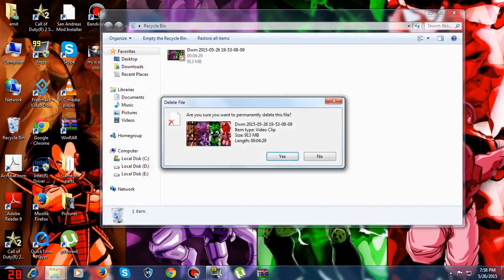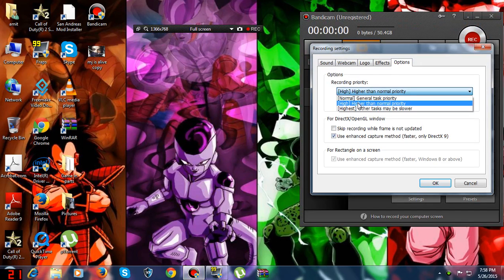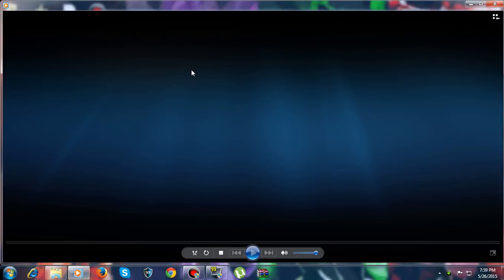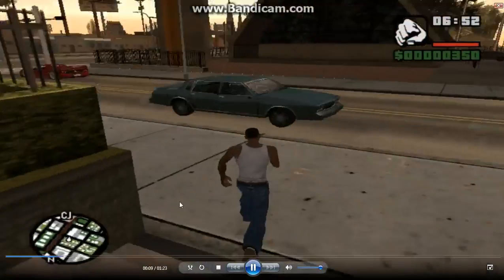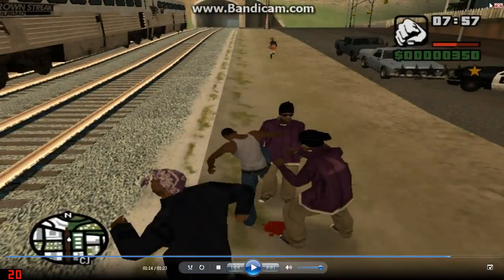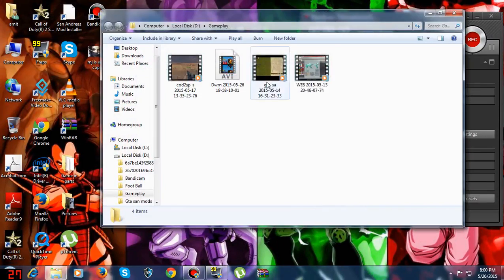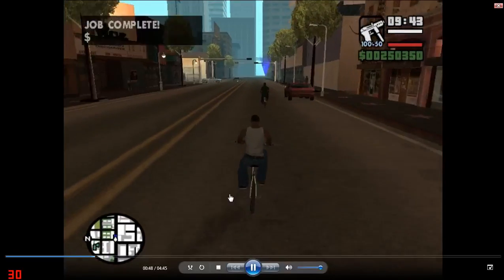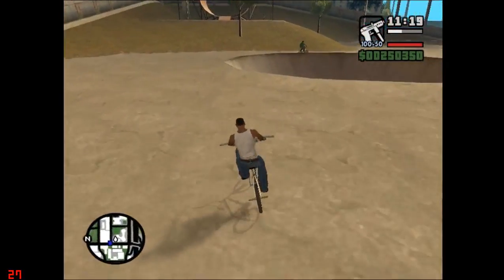Fraps Vs Bandicam (Best Game or Screen Recording Software Comparison)-recording software for pc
Fraps Vs Bandicam (Best Game or Screen Recording Software Comparison)

This is a video which shows the differences between fraps and bandicam and shows which software is best.